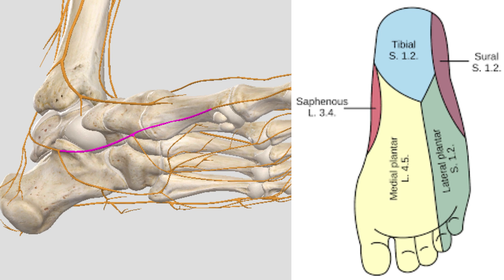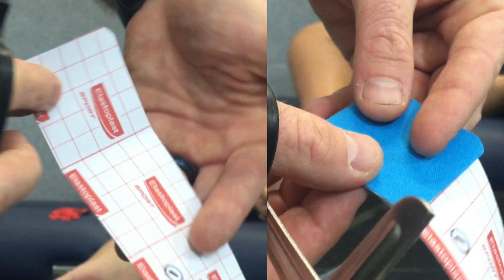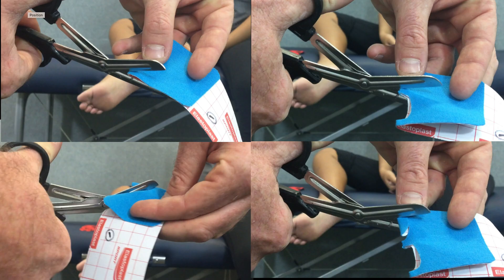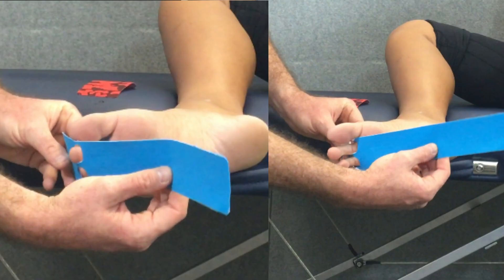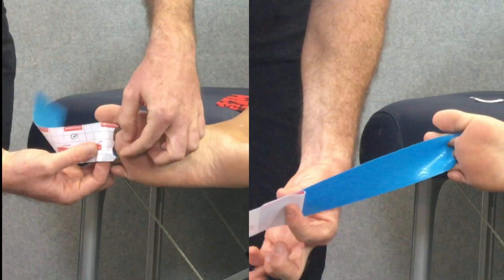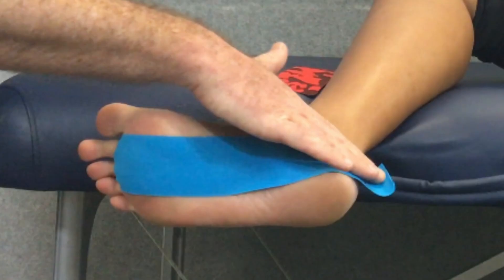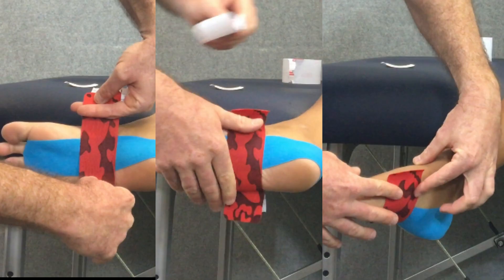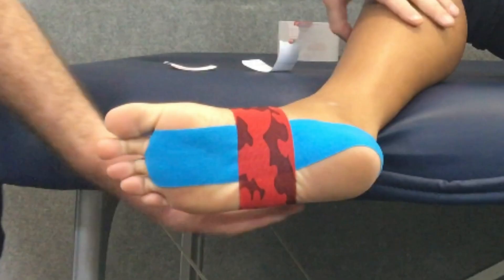KT Tape Foot Pain. For plantarfasciitis or pain on the sole (KT taping or Kinesiology taping)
This application demonstrates Kinesio or kinesiology taping for pain in the bottom (plantar aspect) of the foot. This may be useful in plantarfasciitis or plantarfasciopathy pain. As K taping exerts its affect through the cutaneous nervous system via mechanical effects on the skin, the medial plantar nerve and its branches are our target. You can use KT tape, Kinesio Tape, Rock Tape or any other version of kinesiology tape